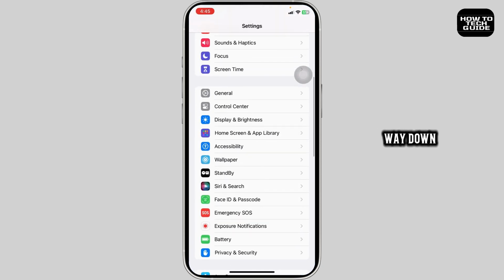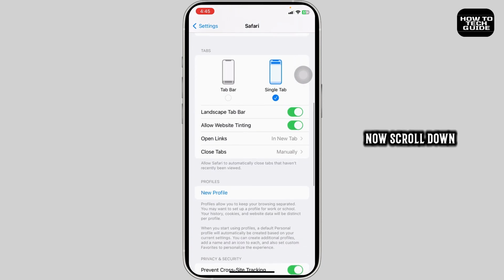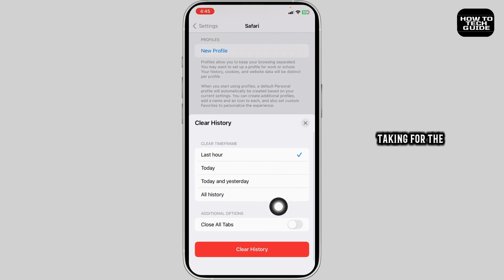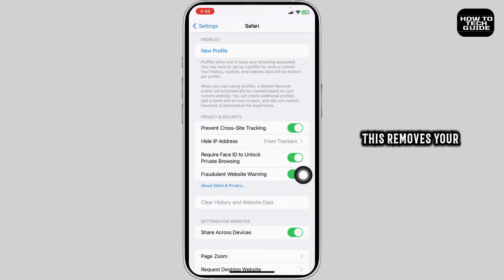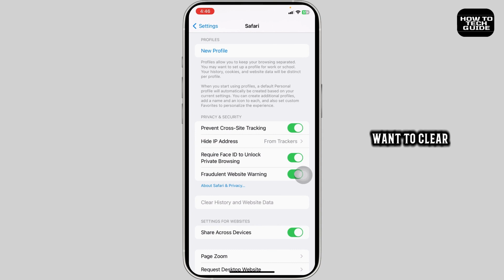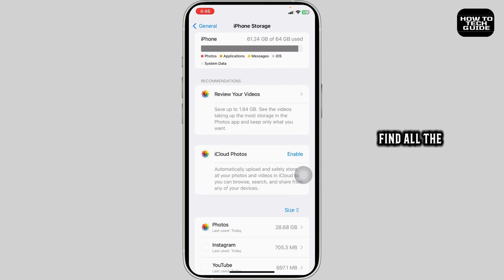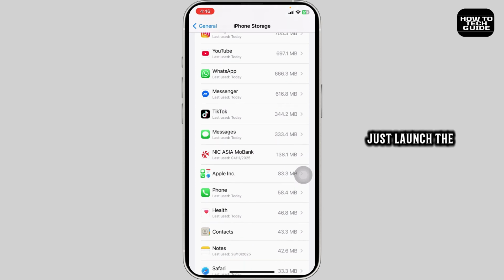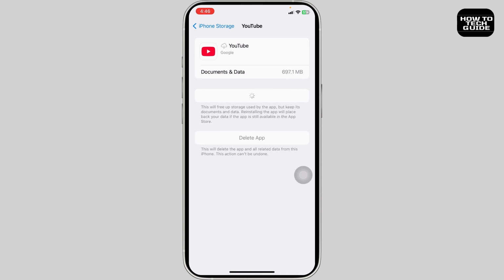How To Clear Cache On iPhone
Want to clear cache on your iPhone running iOS 26? In this step-by-step guide, we’ll show you how to clear app cache, Safari cache, and system storage to free up space and speed up your device. Whether your iPhone feels slow, apps are glitching, or storage is full, this tutorial walks you through the latest 2025 method to clear cache on iPhone.

Timestamps:
00:00 – Intro
00:05 – Steps to Clear Cache on iPhone (iOS 26)